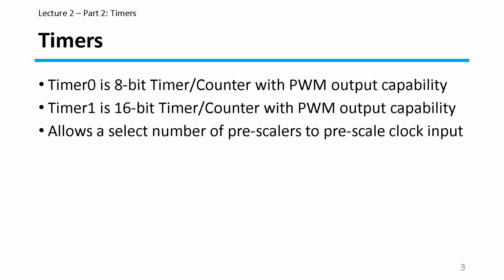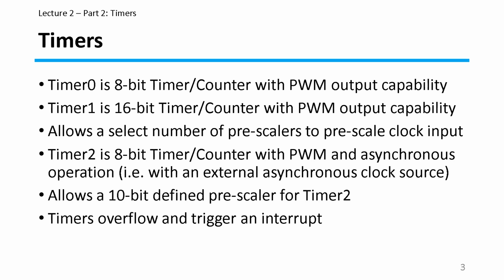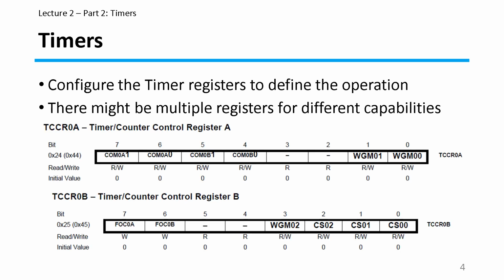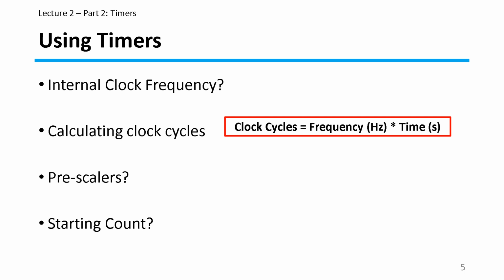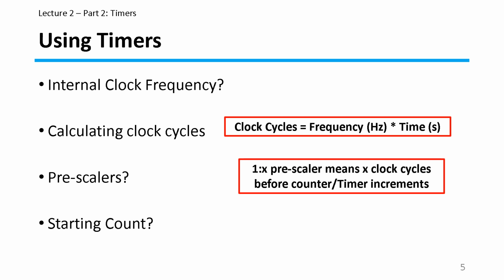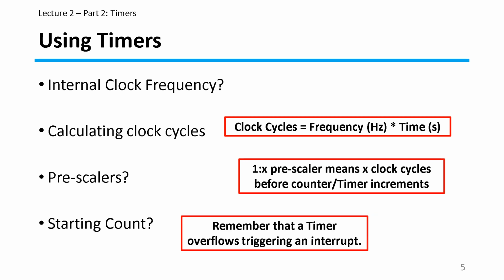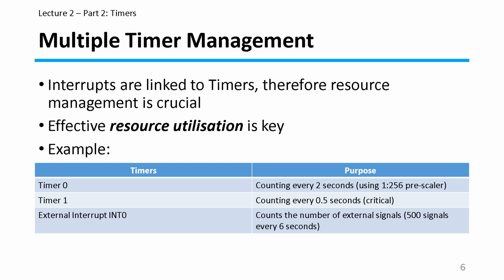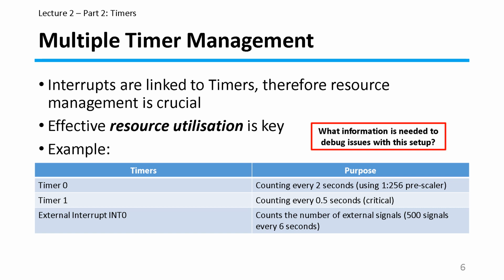MCU Lecture 2.2 - Timers - (Mx1)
By Yujun